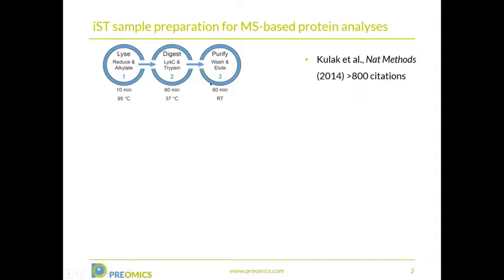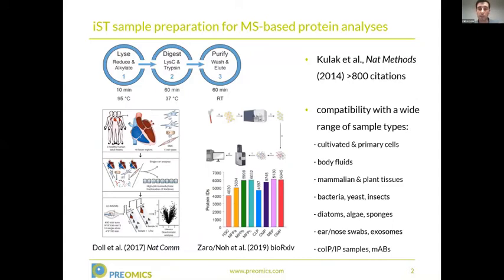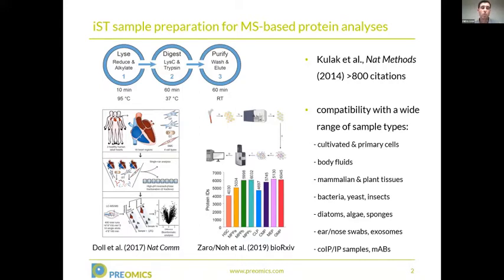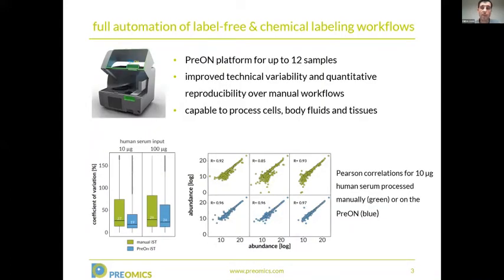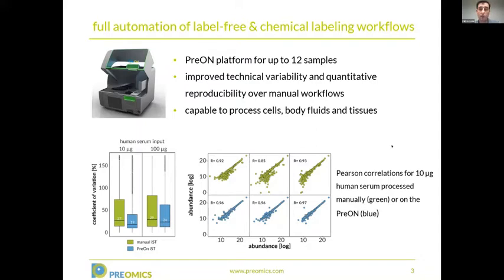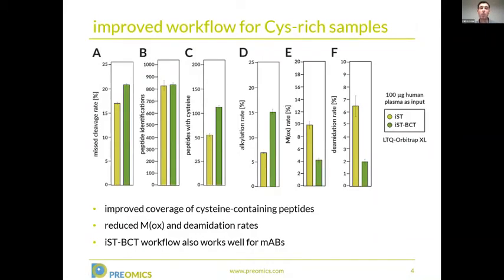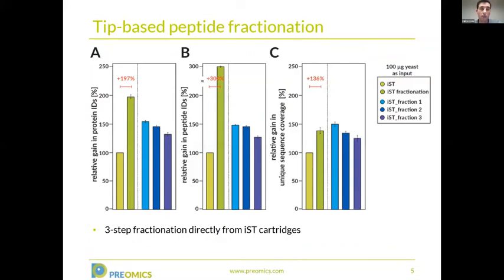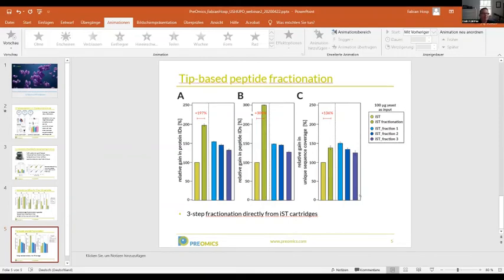Fabian Hosp - PreOmics